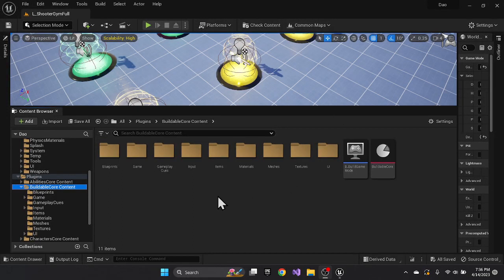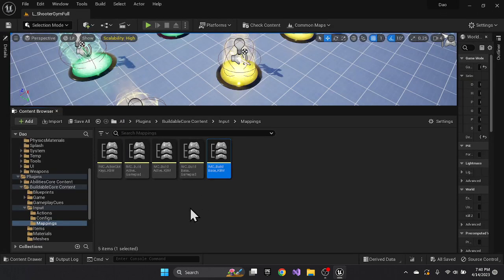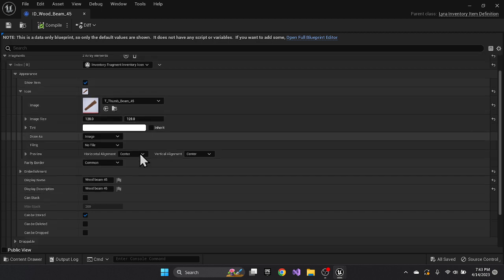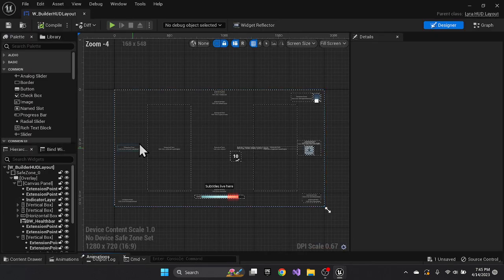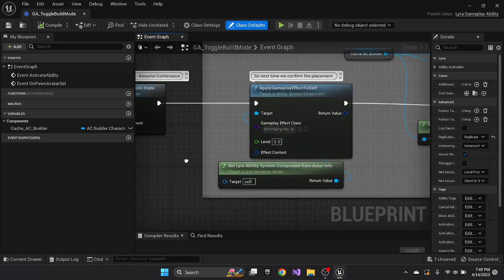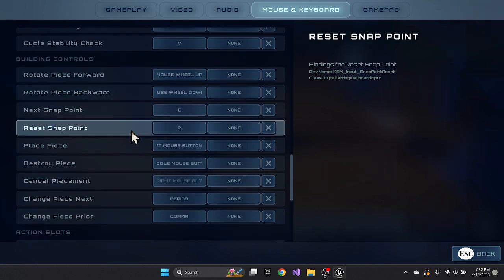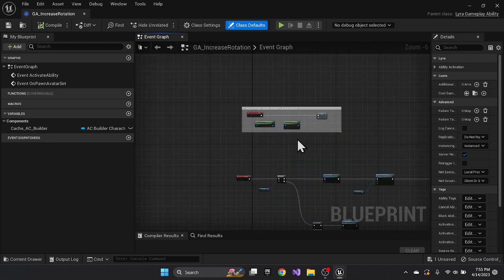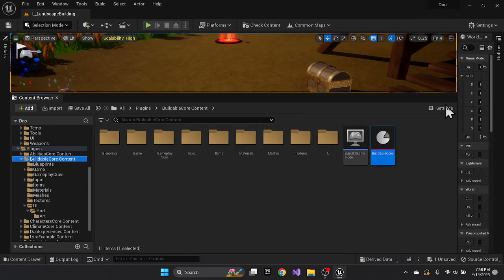Getting Started with Lyra: Chapter 7 - Building System Part 3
Rounding out the final part of Chapter 7, we pick up the migration process in our base project and refactor the individual assets to take advantage of the Lyra design principles and the game feature structure.  In this video we show the final results, discuss the migration to enhanced input and gameplay abilities.